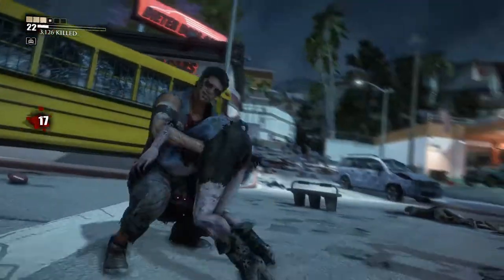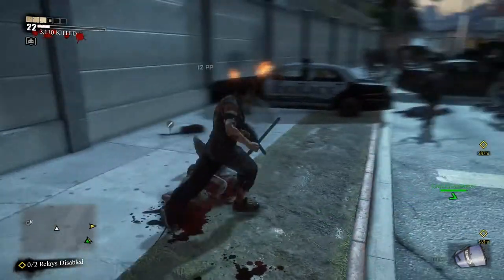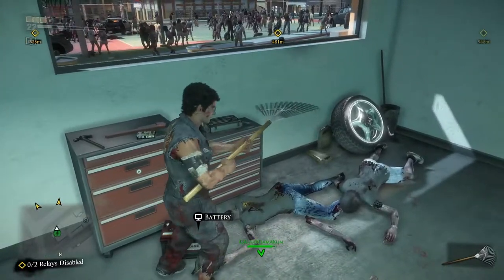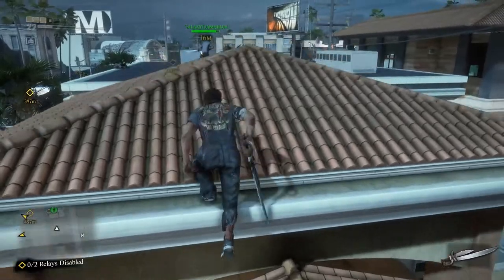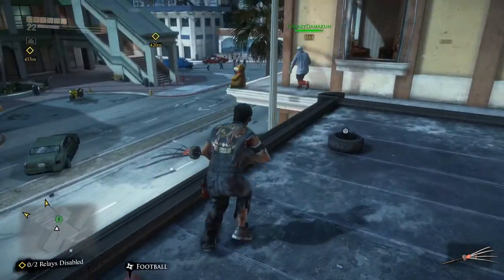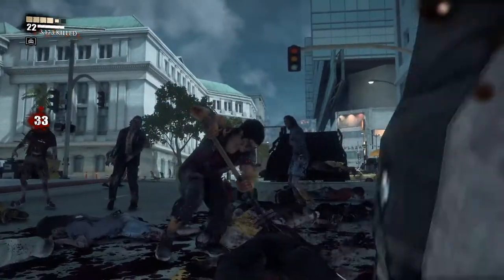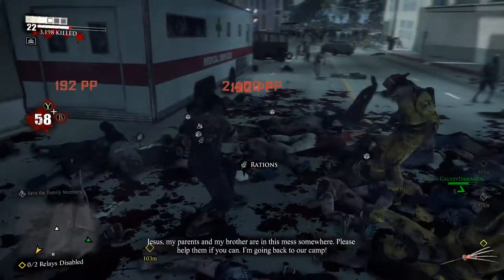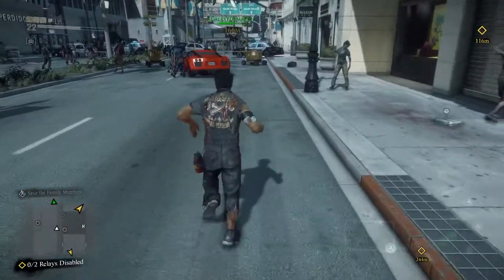Let's Play Dead Rising 3 PC Co-op [Part 14] - Public Property Damage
Not much happening here unfortunately.

Dead Rising 3 is owned by Capcom.
Gameplay footage entirely by me.